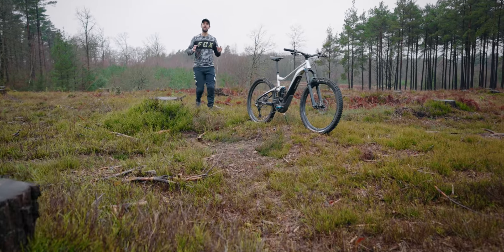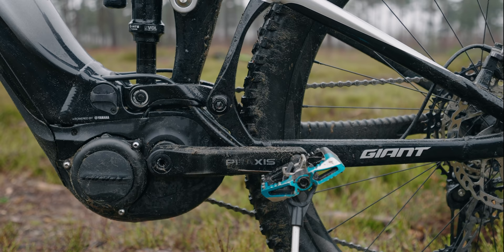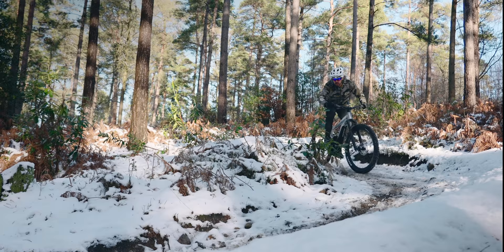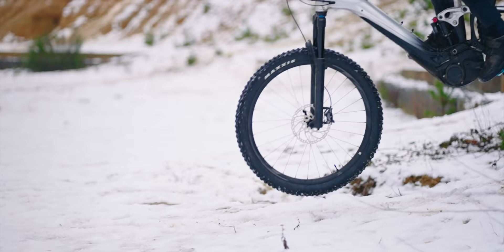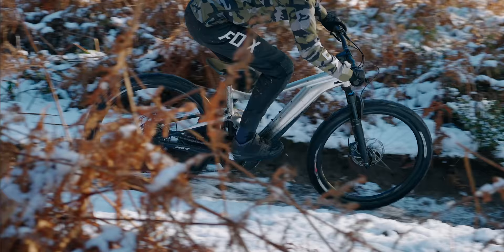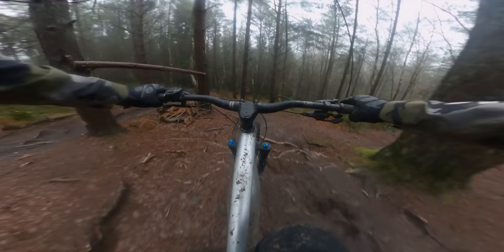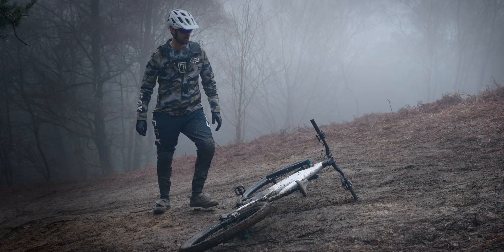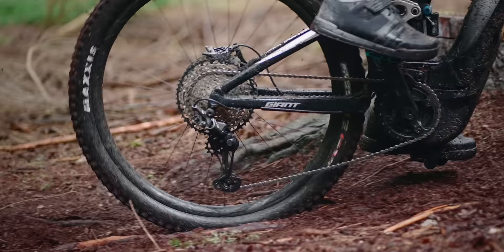2021 Giant Trance X E+ Review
Giant's 2021 Trance X E+ is a 29er based electric mountain bike powered by the Yamaha PWX2 motor. What's unique about the bike is that Giant have completely written their own firmware for the motor, essentially taking a blank motor from Yamaha and upping the torque levels in the lower modes.

The 2021 Giant Trance X E+ bikes start from £4699. The model that I am testing is the top model, the Pro 29 1, and this is priced at £5799 GBP

Giant also have a Ride Assist app that also allows you to customise motor parameters.

The bikes come with a removable 625Wh internal battery and I really like that they all come with 6a fast chargers.